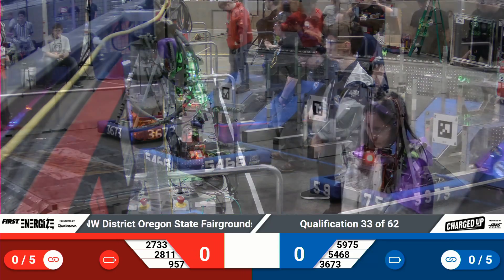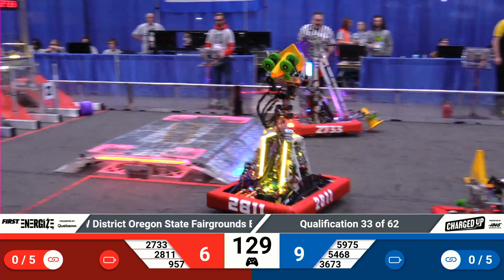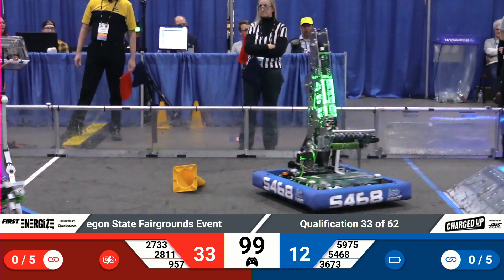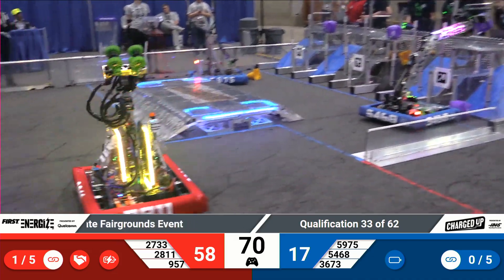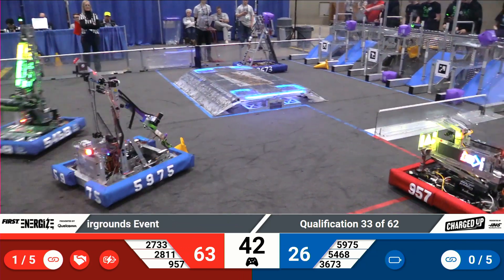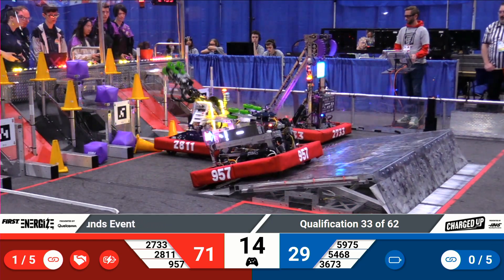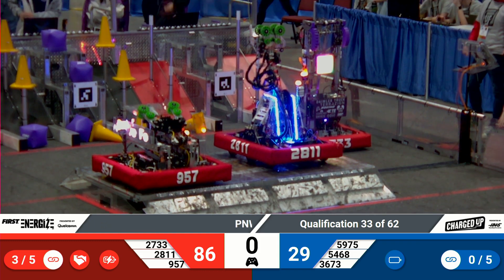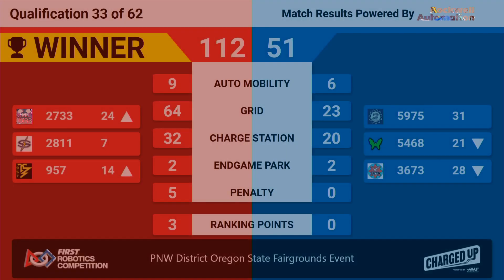Q33 2023 PNW District Oregon State Fairgrounds Event34